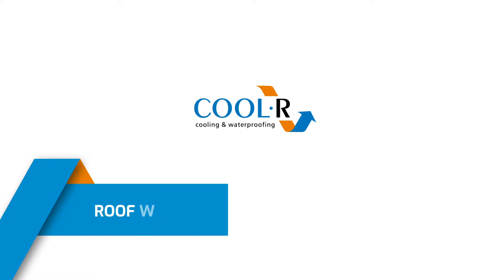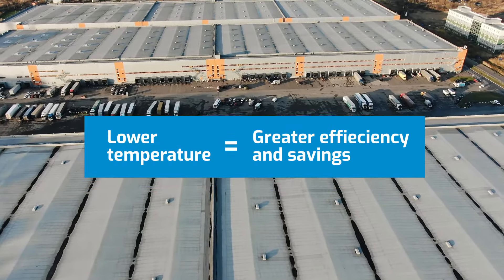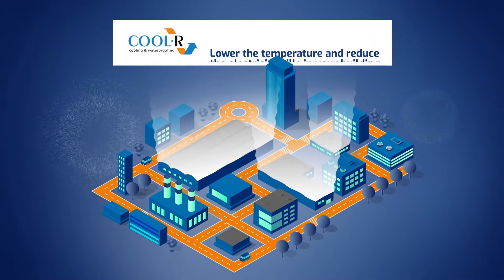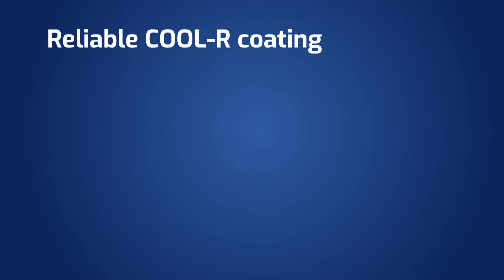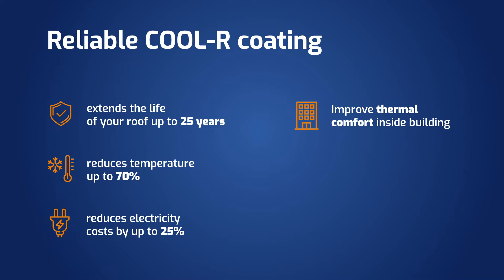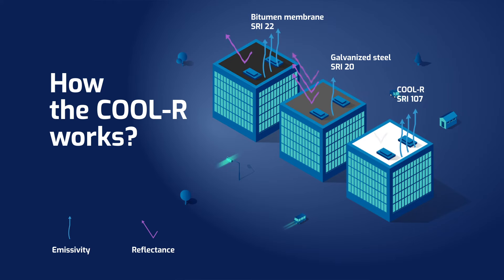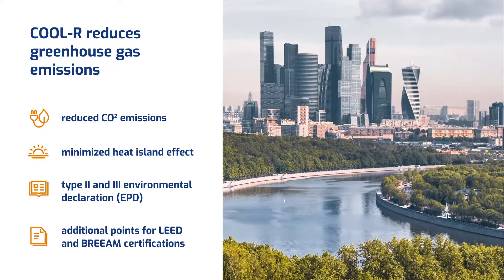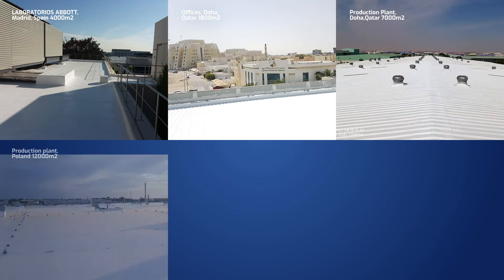COOL-R | Roof waterproofing and significant savings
COOL-R systems are liquid waterproofing membranes lowering the temperature inside the building. Due to high reflectance and emmisvity COOL-R reduce temperature of the roof by up to 70% reducing the temperature inside the building by up to 10 degrees, which in air-conditioned buildings can save 25% of the annual electricity expenditure. COOL-R's high waterproofing parameters will extend the life of the roof by up to 25 years.